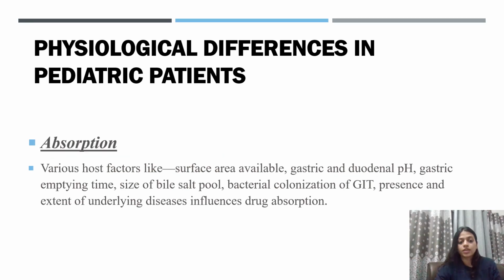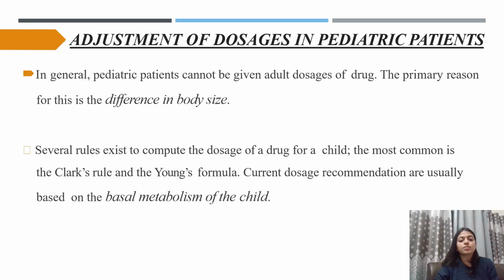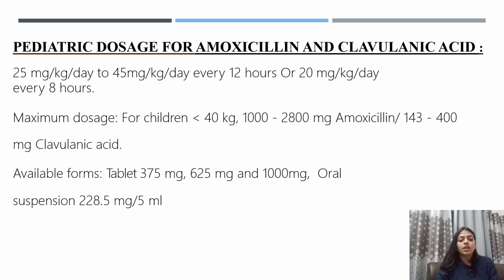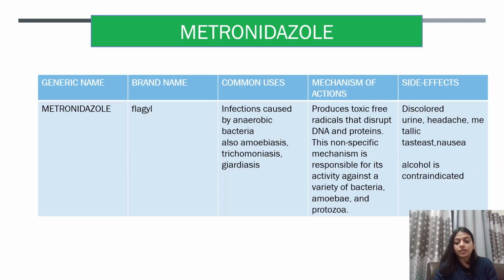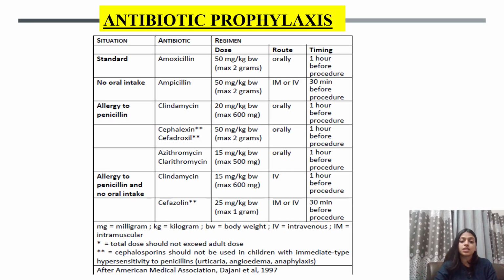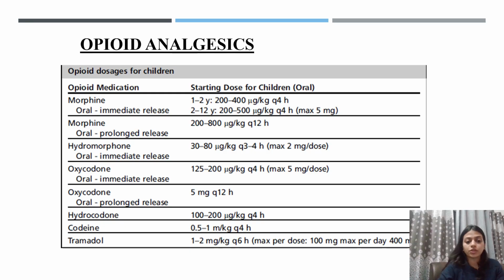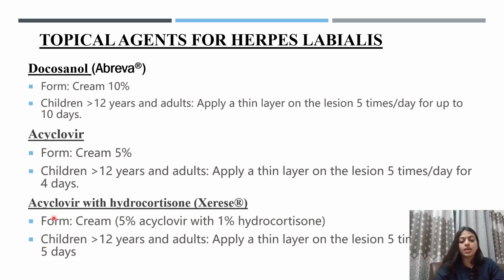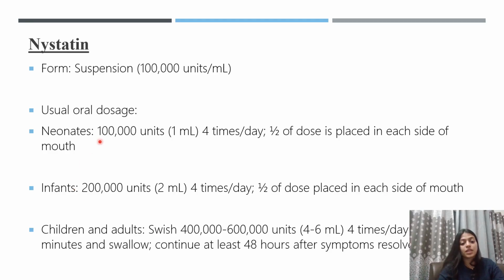Drugs And Dosages